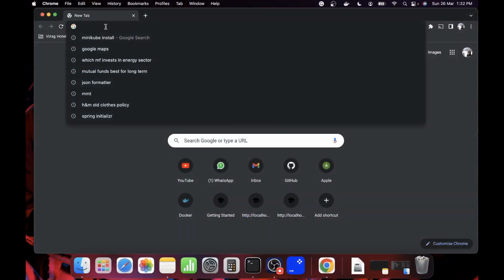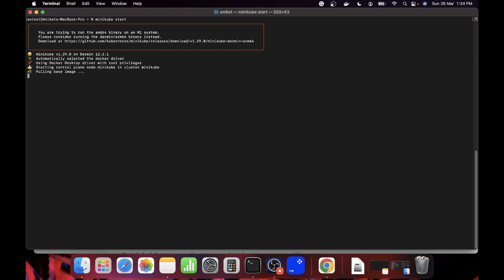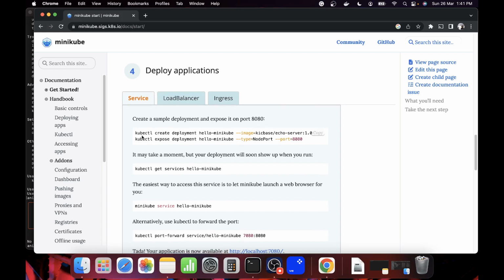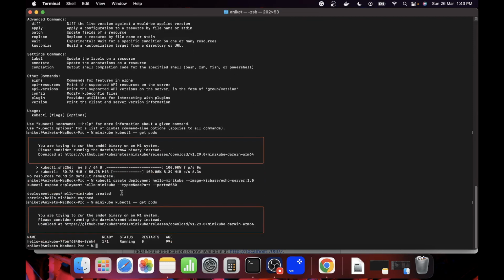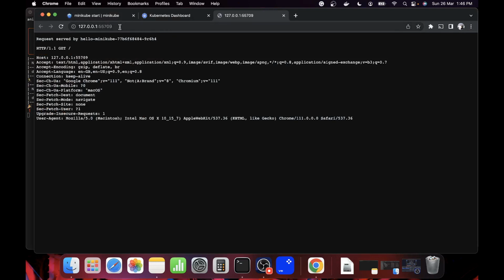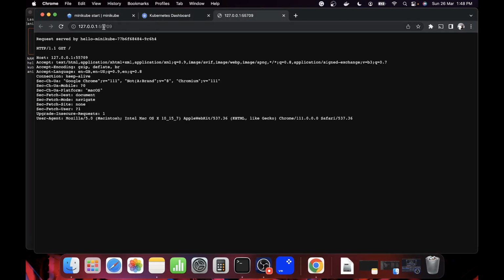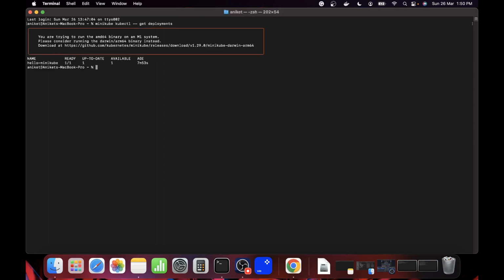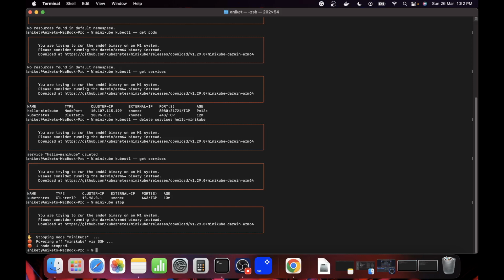Install & Run Minikube in MacOS | Run K8s in local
This video will help to understand the importance of Minikube and how can you quickly start with the Kubernetes cluster in your local system.

Don’t forget to leave your feedback.

00:00 - Introduction
02:27 - Installing Minikube
06:15 - Start Demo container in K8 cluster
08:40 - Starting Minikube Dashboard
14:14 - Deleting K8s component & stop cluster